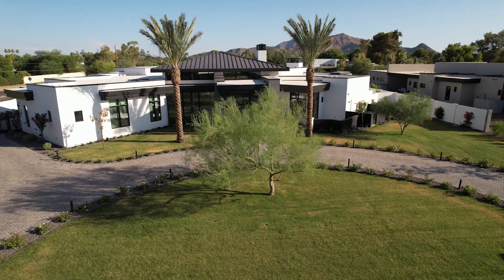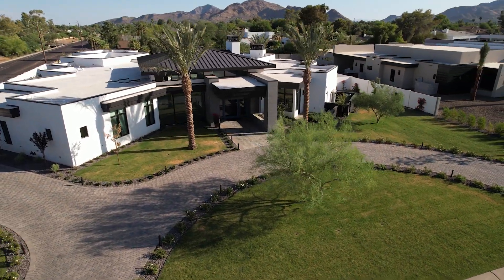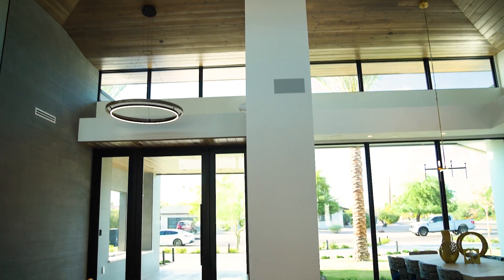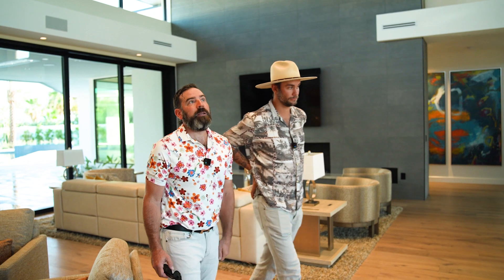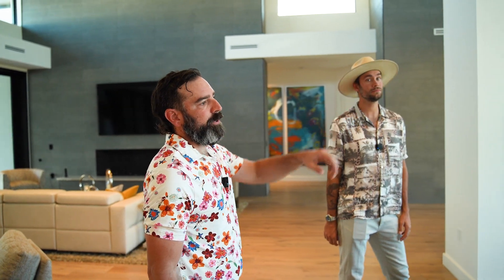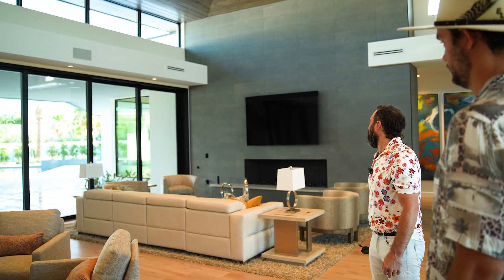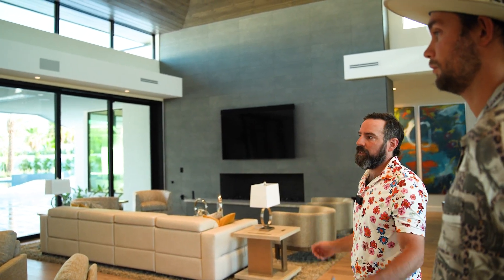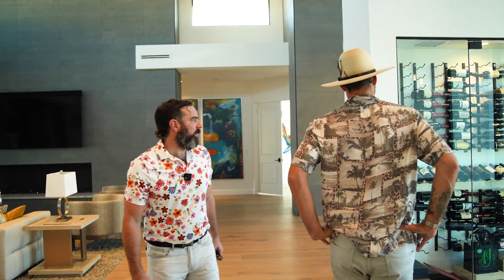Tour this $4,000,000 Home in Paradise Valley Arizona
This amazing home was sold as a presale which is becoming more and more common in the luxury real estate markets.  The design and layout of this home were a team effort by everyone involved!

Amazon Prime - 30 Days Free!